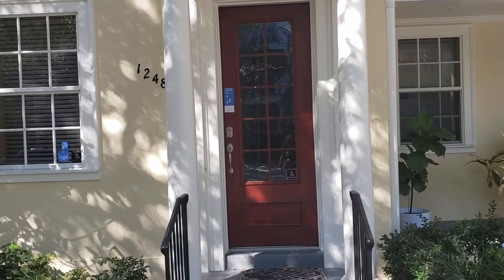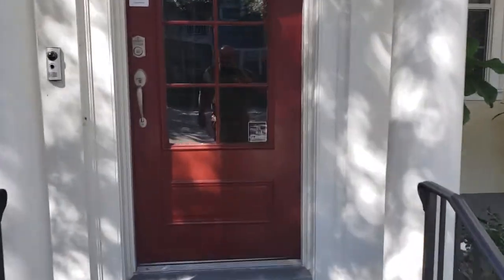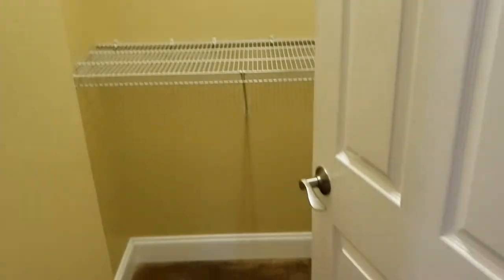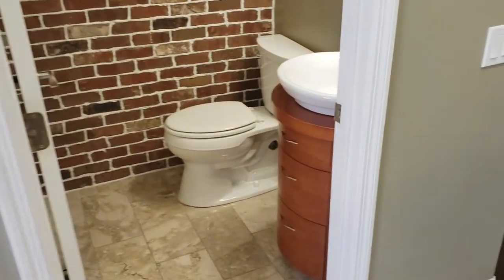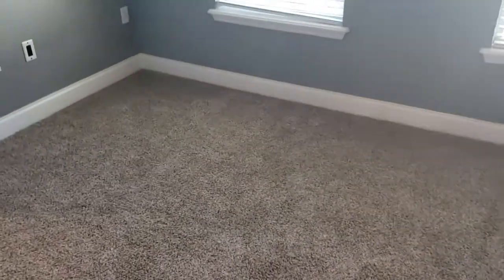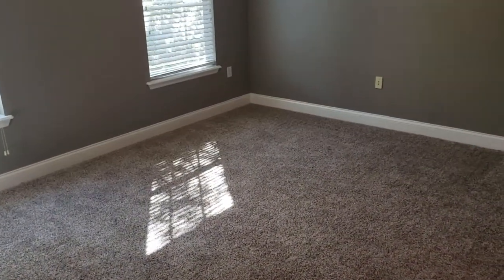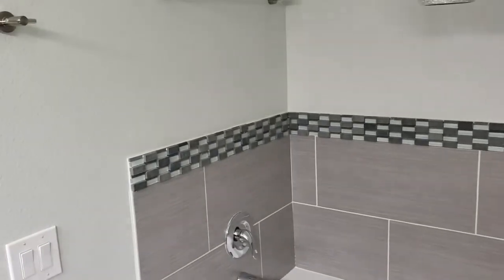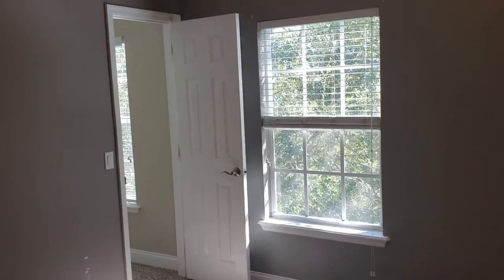Top Orlando Realtor Scott Garrison | Baldwin Park | 1248 Lake Baldwin Ln, #3, Orlando FL 32814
Best Realtor Virtual Tour of the Orlando Real Estate Property taken by Re/Max Town & Country Top Orlando Realtors Scott & Wes Garrison of The Garrison Brothers Realtor Team located at: 1248 Lake Baldwin Ln, #3, Orlando, FL 32814 in Baldwin Park subdivision.